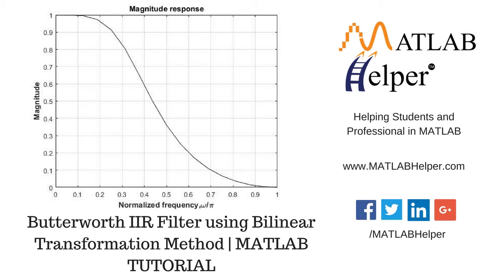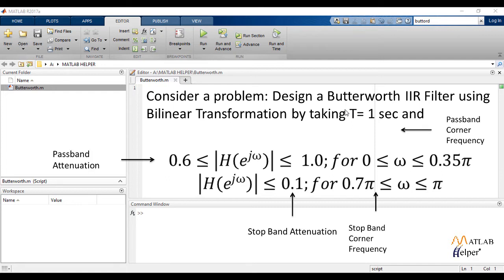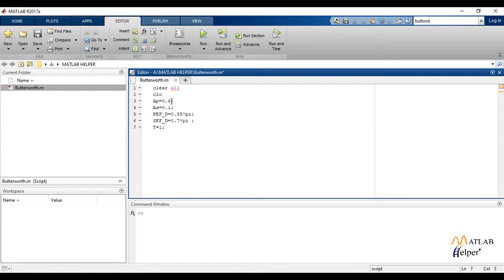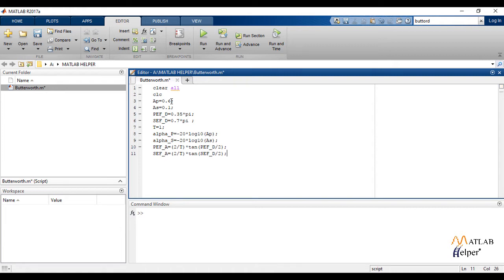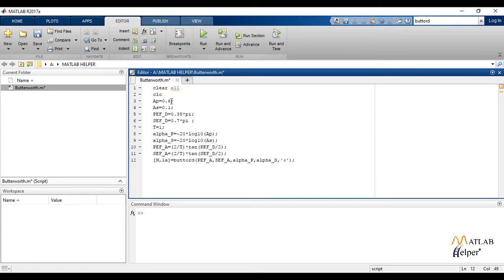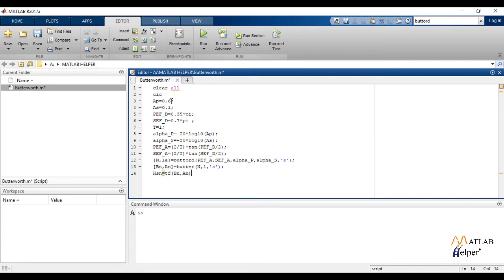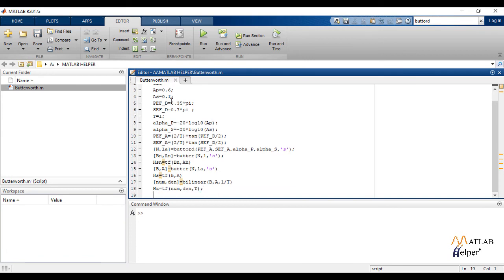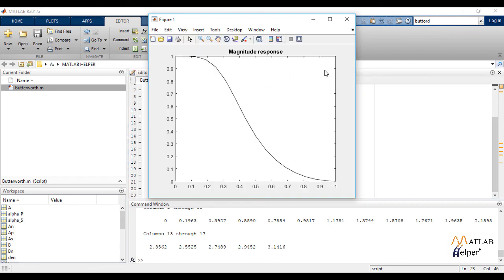Butterworth IIR filter using Bilinear Transformation | DSP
Learn how to design Butterworth IIR Filter with Bilinear Transformation Method using MATLAB along with a theoretical explanation. We will also discuss concepts like passband attenuation, stopband attenuation, passband, and stopband corner frequency. for codes & explanation.
0:00 Introduction
0:14 Problem to be solved
0:48 MATLAB Code for designing filter
3:42 Run MATLAB code & Check Results

Do you wish to learn more about Digital Signal Processing with MATLAB? Discover different techniques like Fourier analysis, filter design, sampling, interpolation, quantization, etc. Book our premium online course & get access to MATLAB codes, videos & explanations. You will also get an e-Certificate on completion of the course quiz.